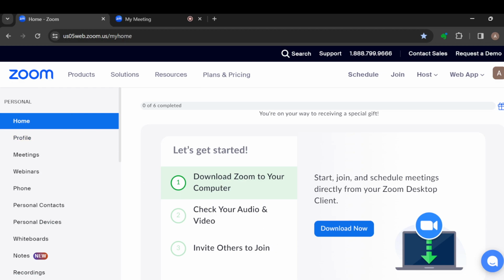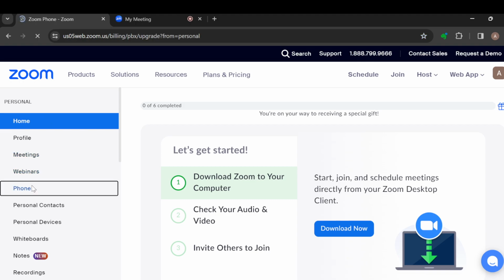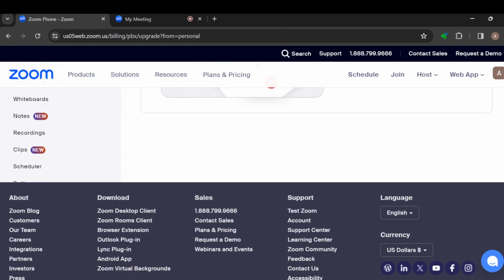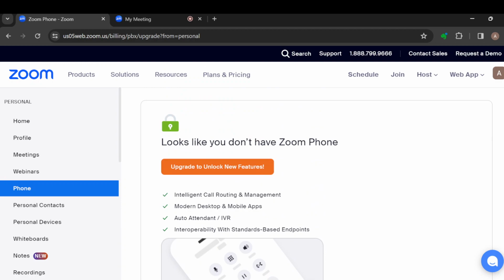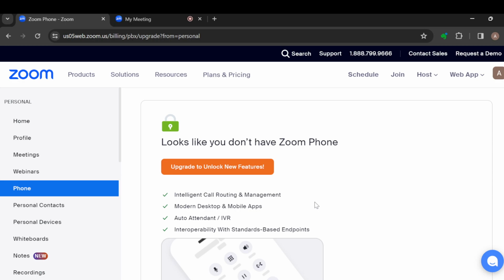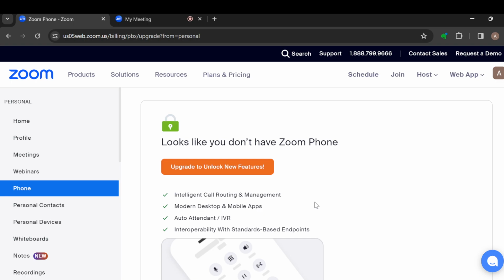How To Block Someone On Zoom (Quick Tutorial)​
Today we talk about How To Block Someone On Zoom , so stay until the end of the video to see the full explanation.